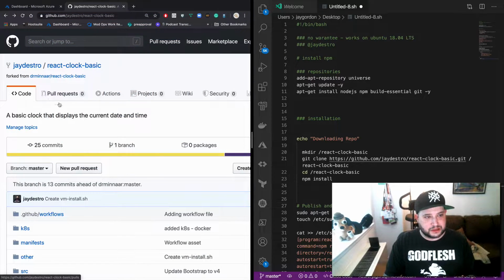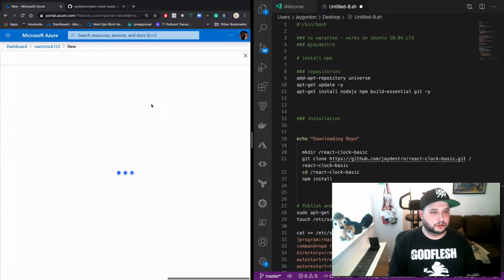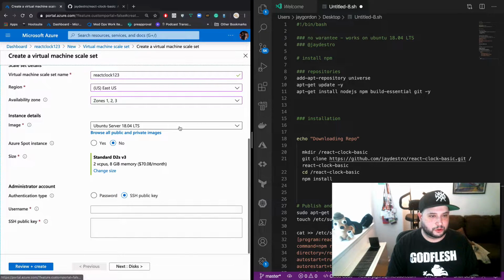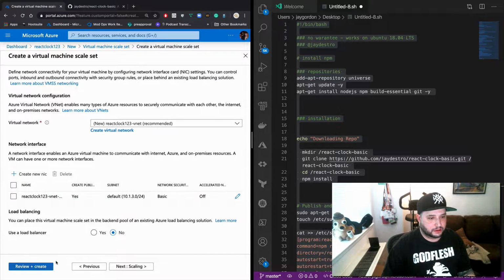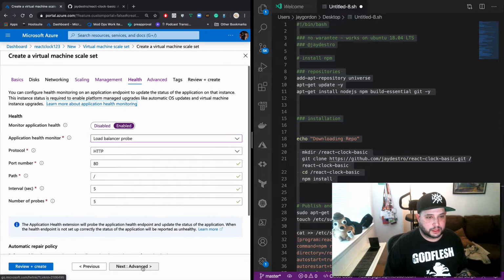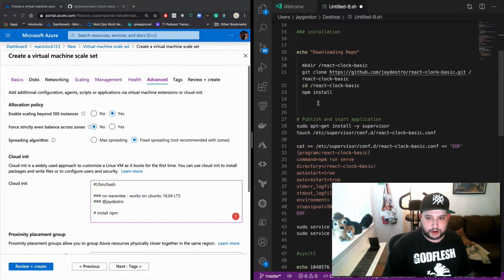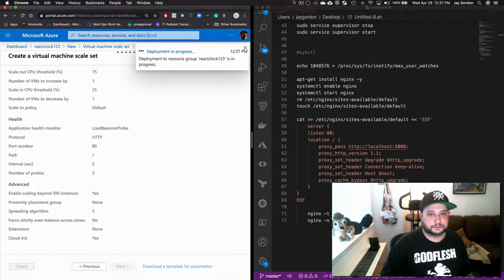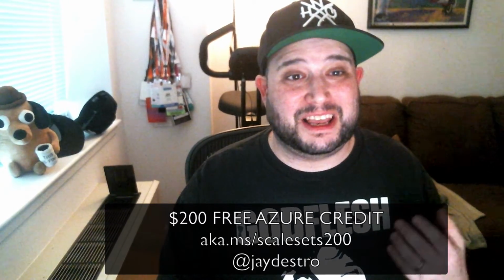Azure Virtual Machine Scale Sets with Jay Gordon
Jay Gordon shows you how to set up a stateless application using Azure Virtual Machine scale sets in under five minutes.  In less than five minutes you'll see how to create a highly available application using a load balancer and autoscaling.